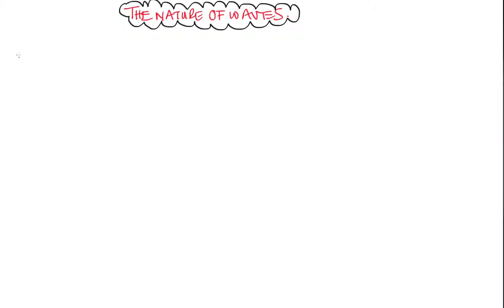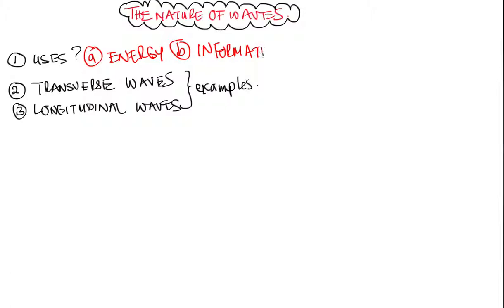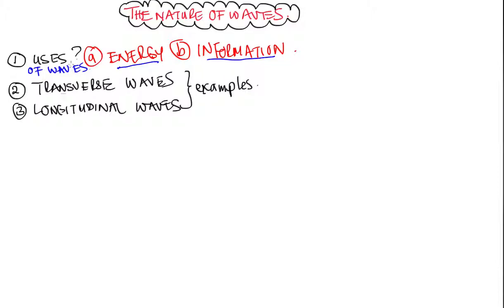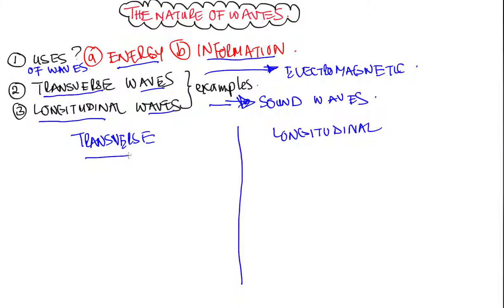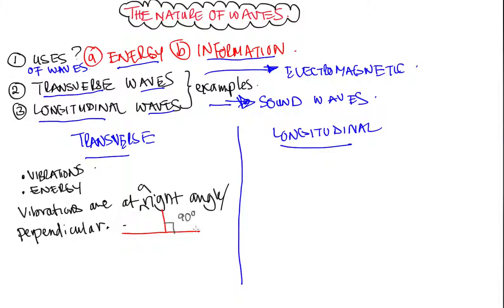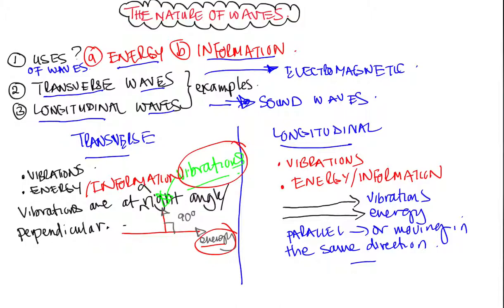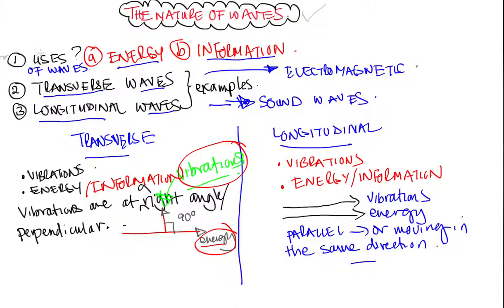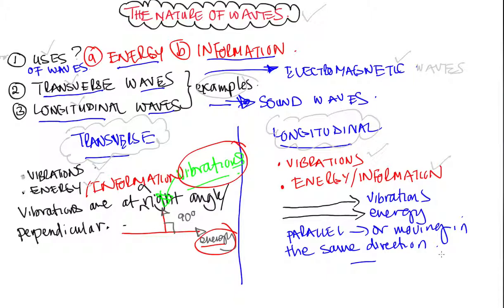Nature of Waves Explained | GCE & GCSE Physics Revision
What can we use waves for?
What are transverse waves?
What are longitudinal waves?
Which types of waves are longitudinal and which are transverse? THE SOFTWARE I USE: